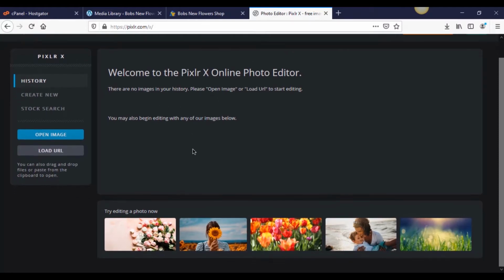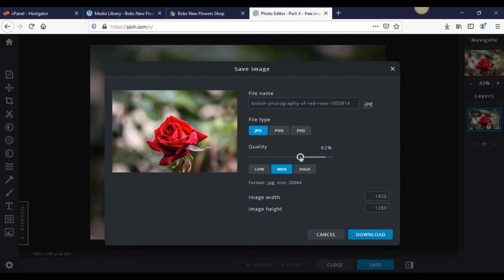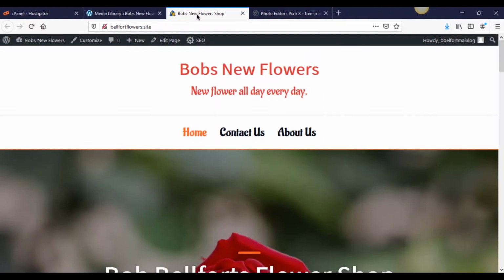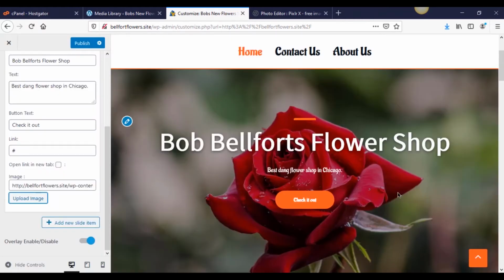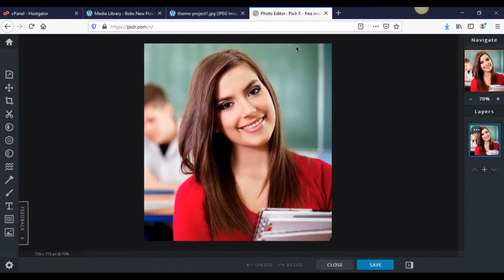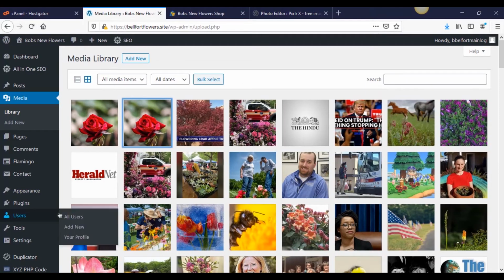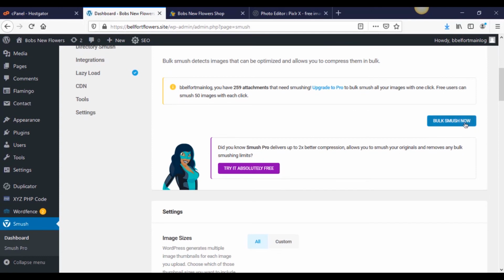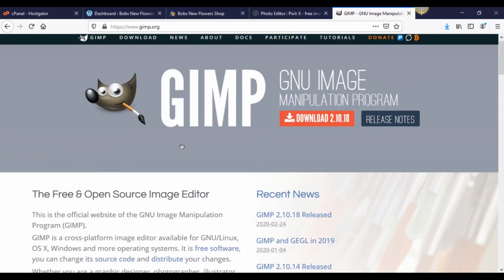WordPress Image Optimization = Faster Site - WordPress Tutorial for Beginners 2020 edition [part 22]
WordPress Image Optimization = Faster Site

In this video we talk about how to optimize images in your WordPress. There are two methods for optimizing images in your WordPress site, manual and via plugins.

If you pre-plan your images before you place them into your site you won't have to worry so much about these later. However, this video assumes you need to optimize images that already exist.

We talk about some great free options for getting your images under control.